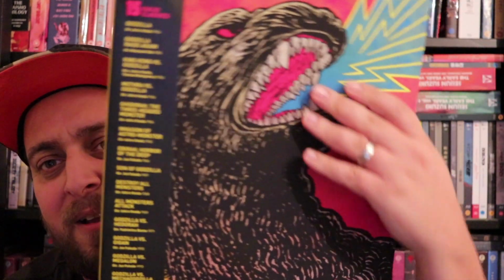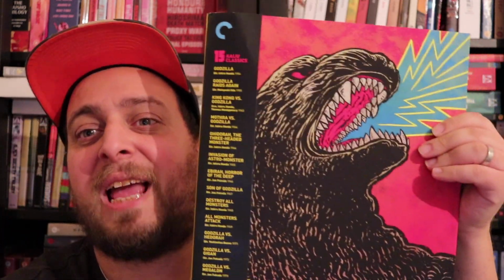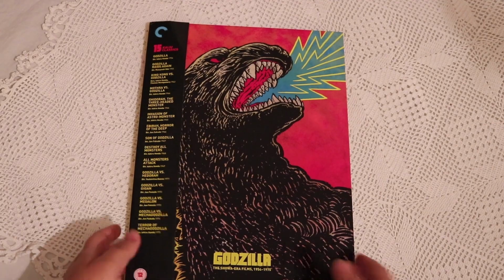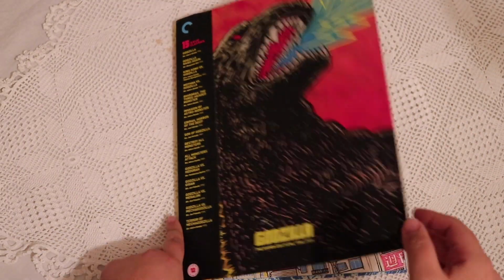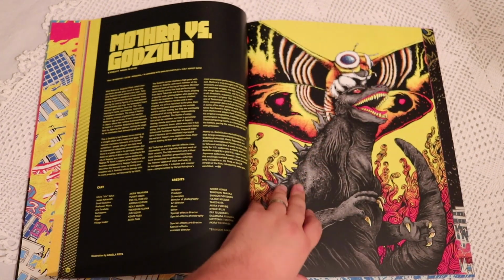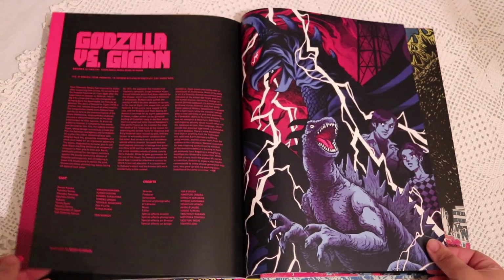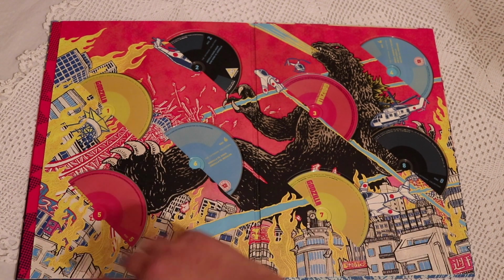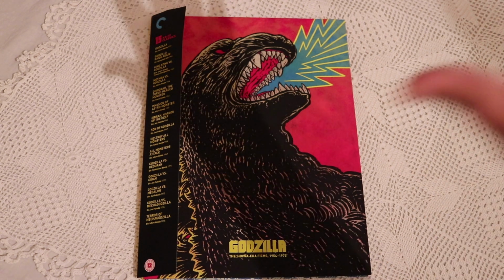Criterion Unboxing - Godzilla Showa-era Boxset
I finally got hold of the Godzilla boxset number 1000 of the Criterion collection!